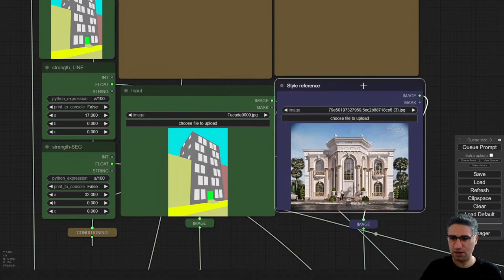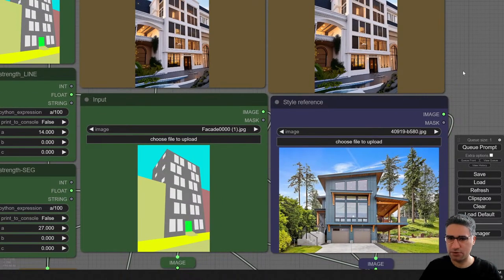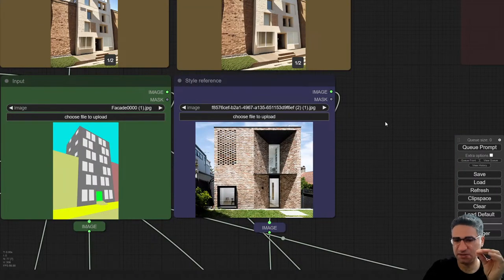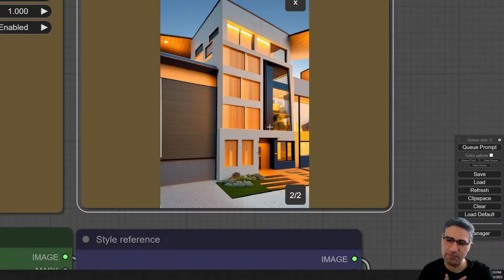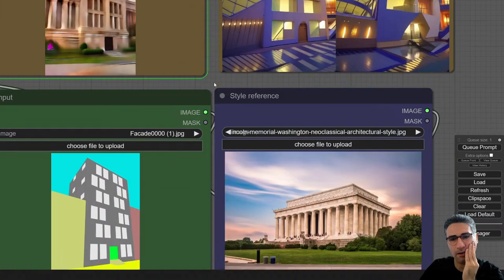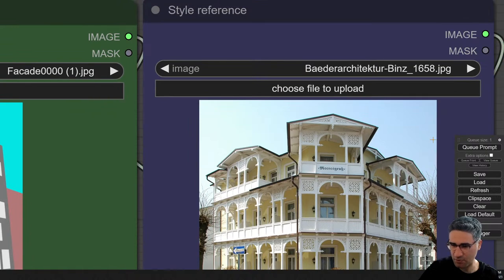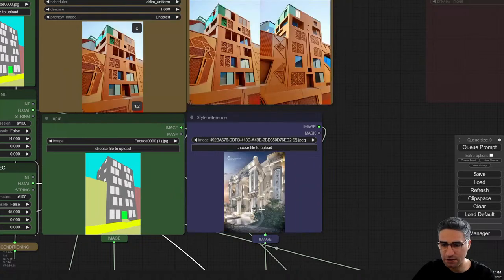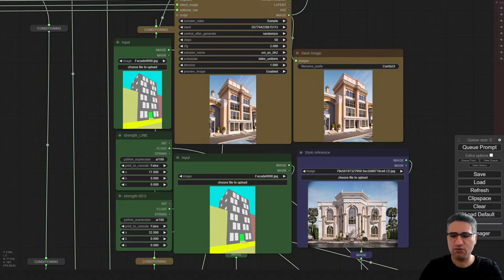Step-by-Step: AI Architectural Exterior Design in 1 Minute - Complete Tutorial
🎉 No need to be an expert in Stable Diffusion! Start creating stunning designs right away with pre-made workflows. 🚀

🌟 Benefit from the power of AI, without the steep learning curve. Just load the pre-set workflow and you're good to go! 😎

⏱️ Save valuable time and kickstart your design process. Focus more on creativity, and less on technicalities! 🎨

💡 As you use these ready-made workflows, you gradually learn the ropes of Stable Diffusion and ComfyUI. Learning while creating - it's a win-win! 🎈

📈 Improve at your own pace and start tweaking parameters when you feel ready. 🎯

Remember, the start of your AI-aided design revolution is just a few clicks away! 👏🌈

Embark on an exciting journey 🚀 with me as we harness the power of Stable Diffusion to transform basic 3D models into stunning and realistic exteriors. Our adventure primarily revolves around the use of preset or premade workflows in Comfy UI 💻, a user-friendly feature specifically designed for those new to these tools. Here's the simplicity and efficiency you can anticipate:

1️⃣: Begin by constructing a simple 3D representation of a building facade, encapsulating key elements like windows, doors, and architectural accents 🏢.
2️⃣: Capture screenshots 📸 highlighting the diverse colors of the objects, along with shaded variations.
3️⃣: Fire up the Comfy UI and load the ready-to-use workflow 🔄, designed for seamless understanding and application. This immediate start saves you time and allows you to start exploring and learning on the go.
4️⃣: Upload the captured screenshots 📤.
5️⃣: Lastly, load your design reference 🎯.

These dynamic tools 💪 are available for everyone to use freely. This can be a significant asset, especially for beginners navigating the learning curve.

In addition to this, I offer a range of services 🛠️ to assist you on this thrilling journey. From helping you install and operate these tools on your computer at a nominal hourly rate to guiding you in crafting your own personalized workflow, tailored to your specific needs and preferences.

So, get ready to revolutionize 🔄 your approach to architectural facade design with 3D rendering! Embrace the speed ⚡ and precision of AI, and enjoy the ease and time-saving benefits of pre-configured workflows. Start creating while learning, with Comfy UI and Stable Diffusion! 🎓.